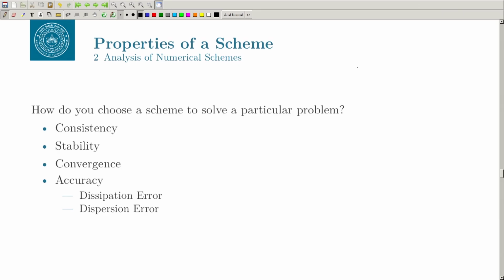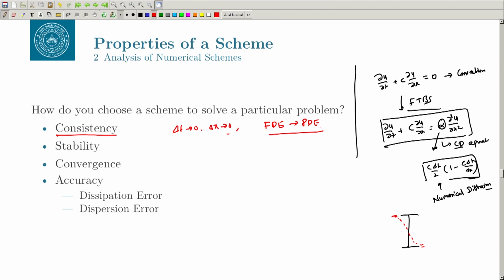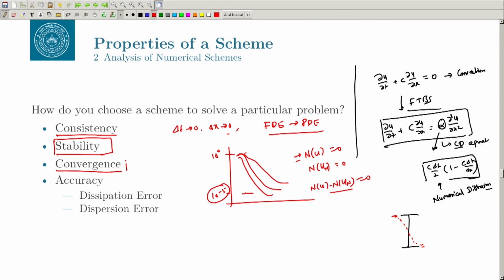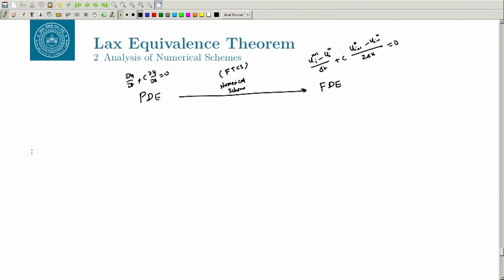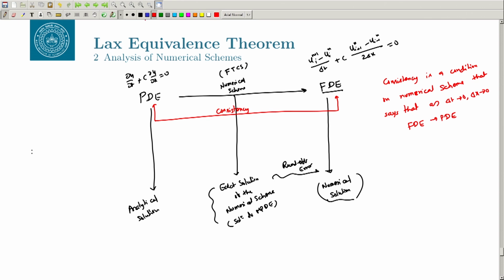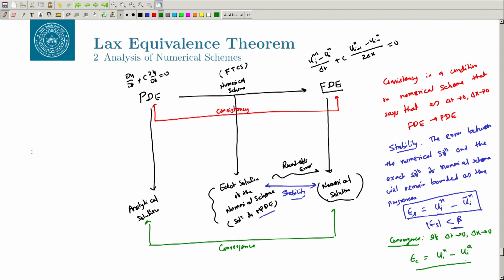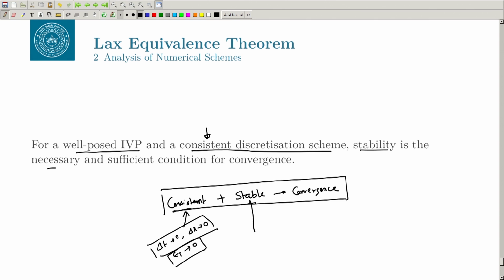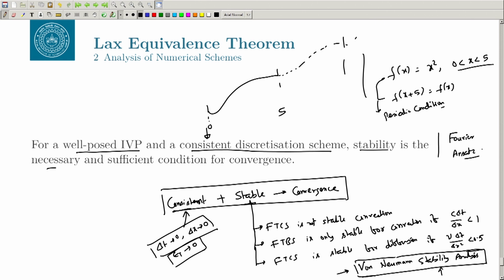Lecture 27 : MPDE, Lax Theorem contd.